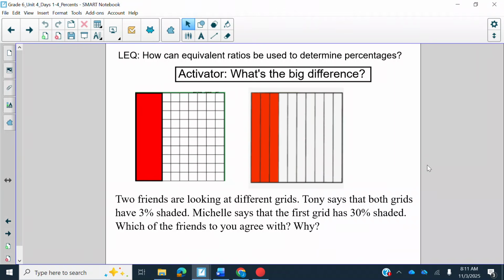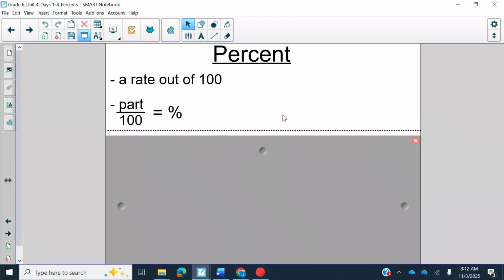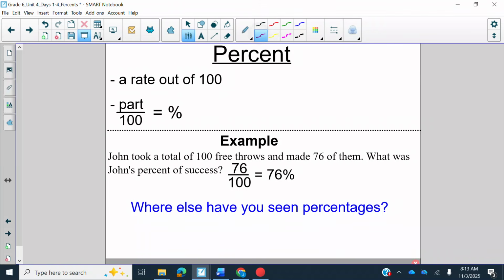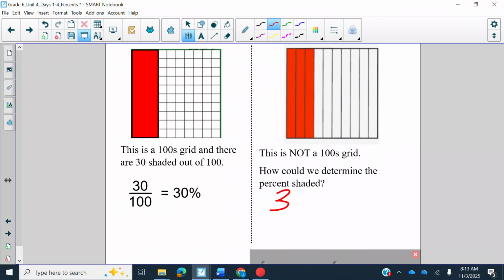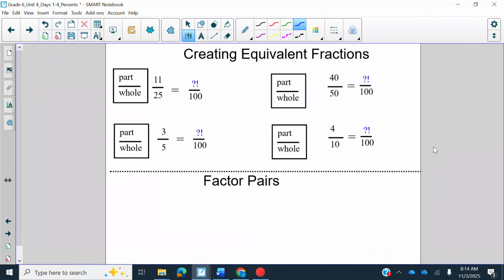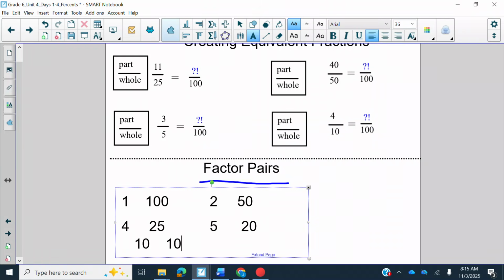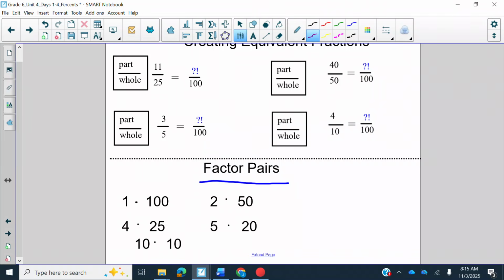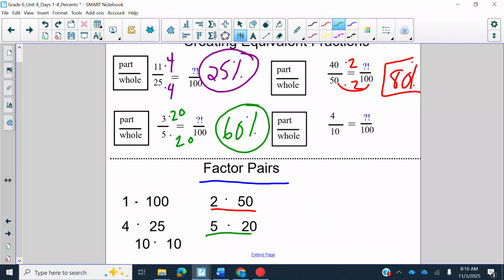Percent Intro Part 1